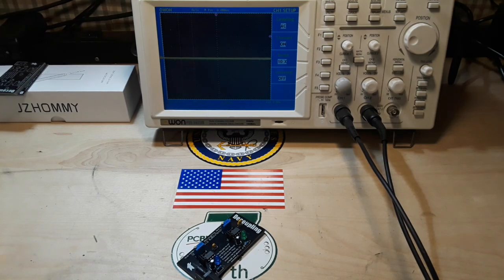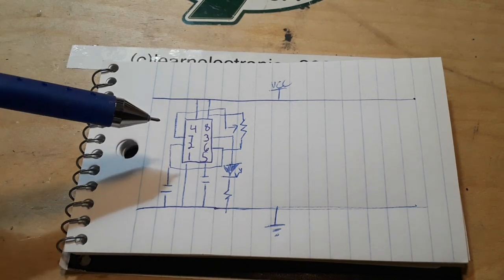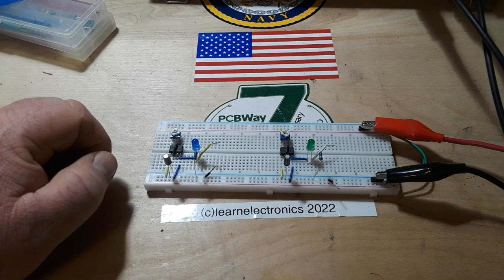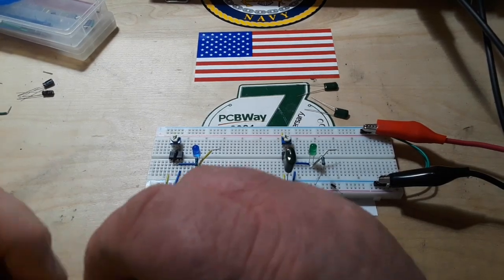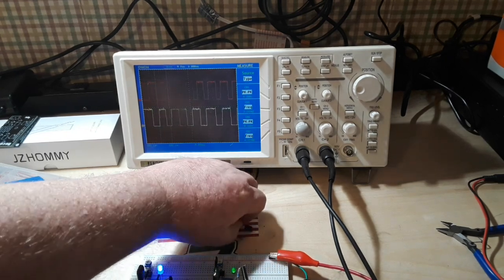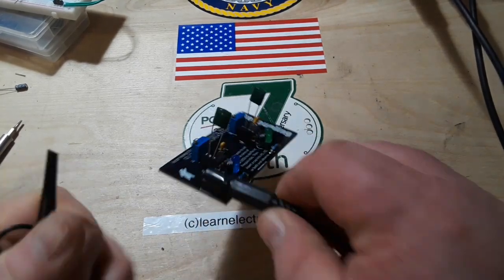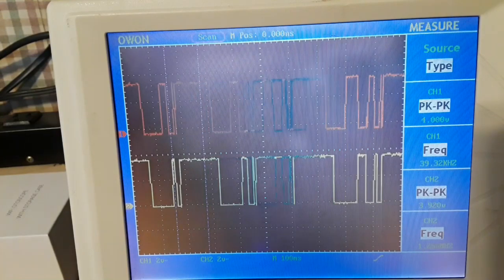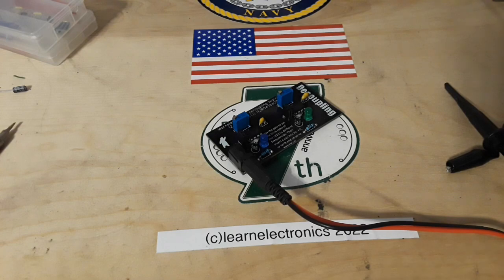Decoupling Capacitor Example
in this video we set up to separate 555 timers in astable mode. Without the bypass capacitors they nearly lock into rhythm with no physical connection, except power and ground.
But by placing a capacitor across VCC & GND as close to the IC as possible, we break this "lock" and the two times can be set for differing frequencies.